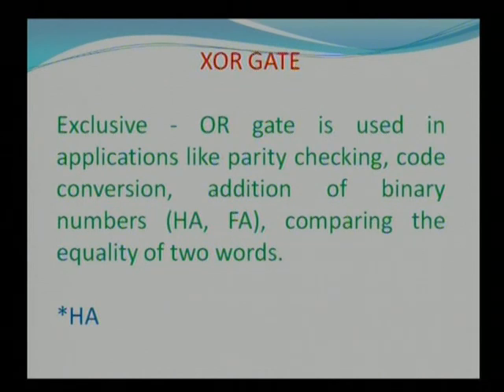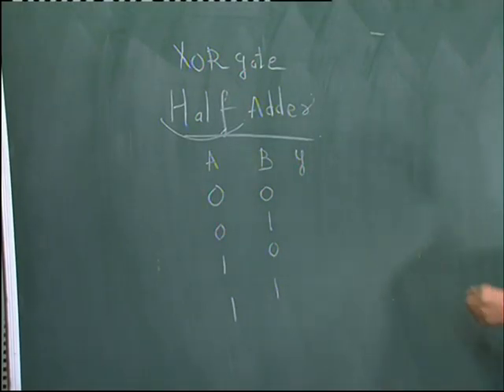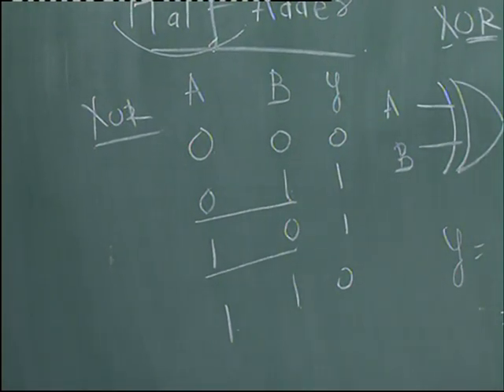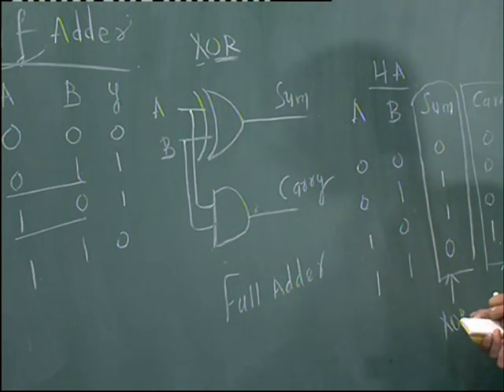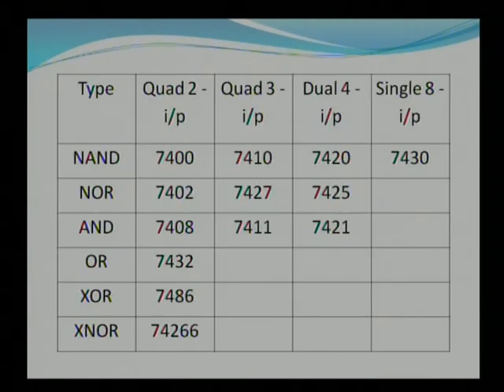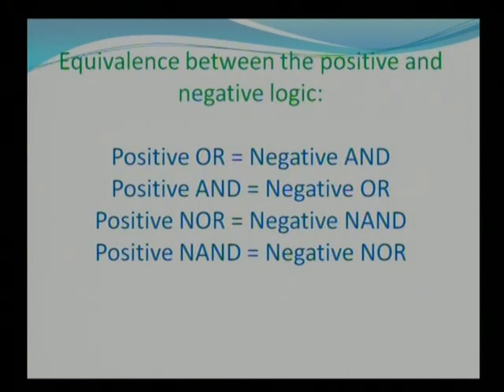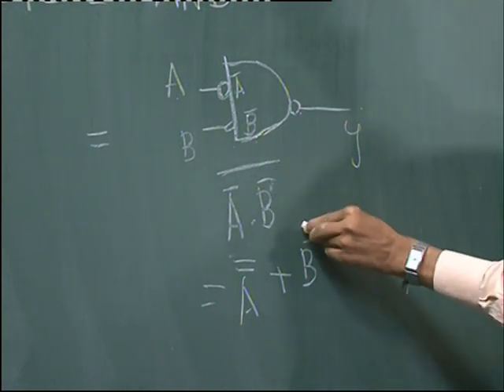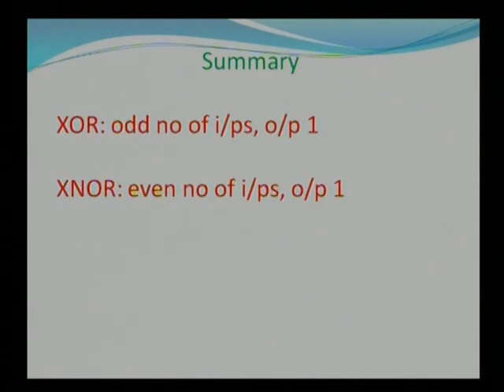Digital Logic 3